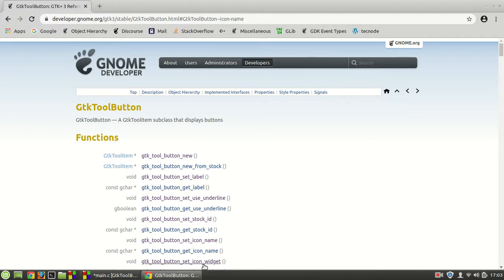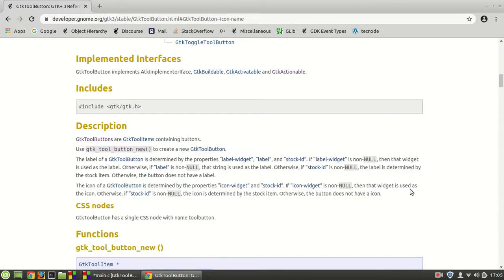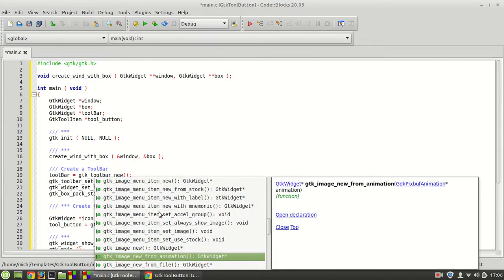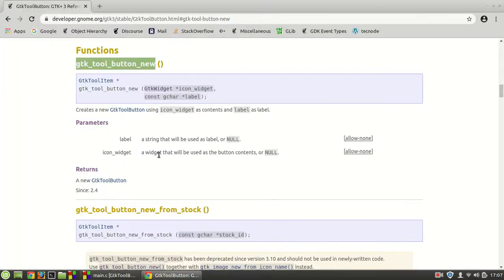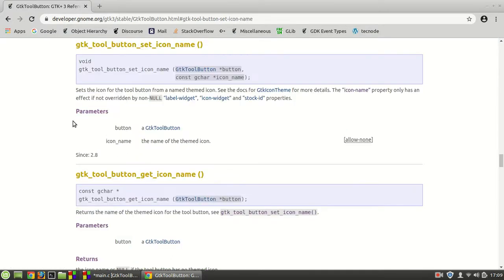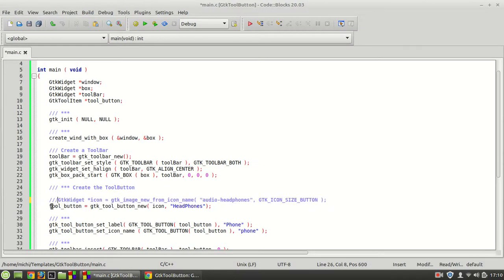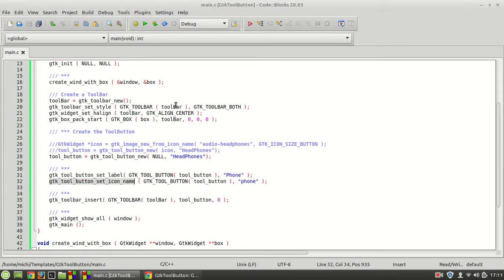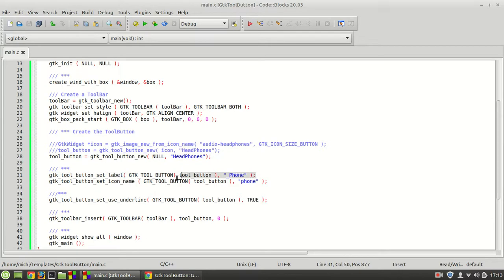GTK ToolButton Part01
In this Video and the next comming one in this playlist we are going to learn about GtkToolBar.

A widget which is somehow complicate, but there will be enough explenations to put you on the right track.